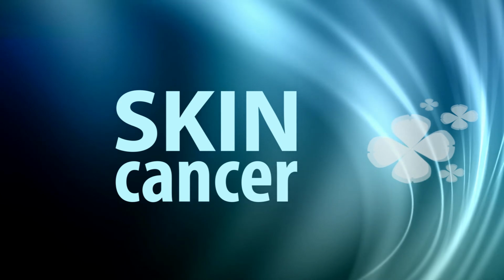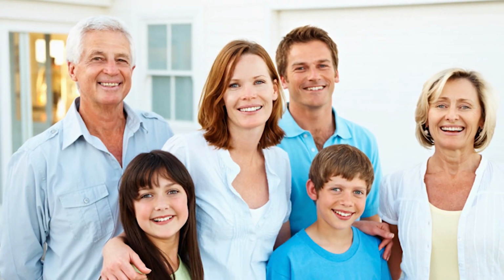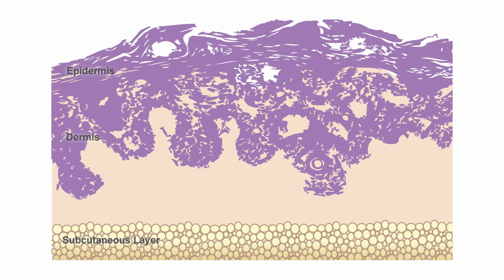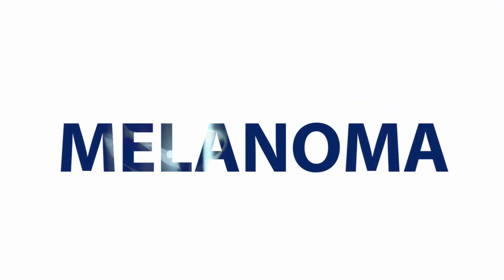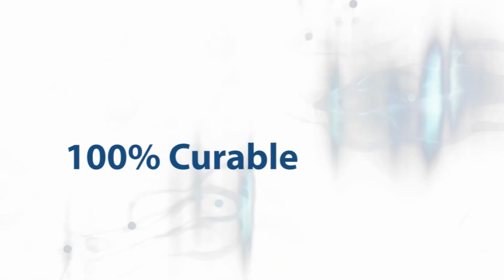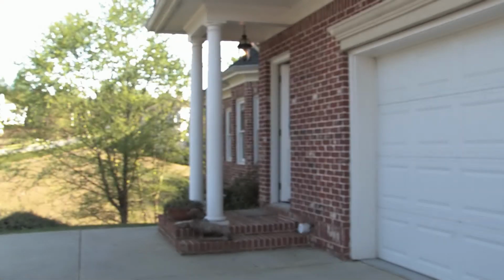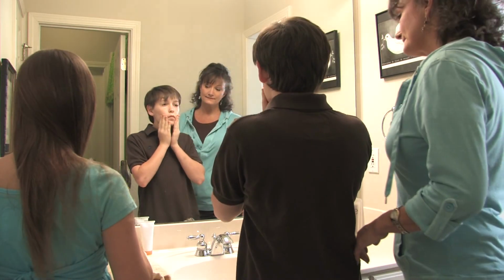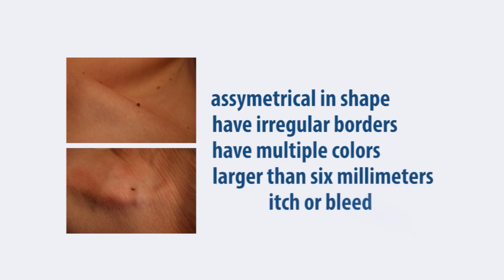Skin Cancer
Here are the statistics: one in five people over the course of a lifetime and over one million people each year are diagnosed with skin cancer, making it the most common form of cancer in the United States.

Skin cancer refers to the abnormal, uncontrolled growth of skin cells.  The most common skin cancers are basal cell carcinoma and squamous cell carcinoma.  A rarer but more dangerous skin cancer is melanoma, the leading cause of death from skin disease.

 Ø Basal Cell Carcinoma forms in basal cells that line the epidermis or the top layer of the skin.  It is the most common type of skin cancer and most often develops on the face, ears, neck, scalp, shoulders, and back; the areas most exposed to the sun. People with fair skin, blond or red hair, and blue, green, or grey eyes are most at risk for developing basal cell carcinoma, but everyone has some risk. Basal cell carcinoma appears as a small, dome-shaped, pimple like growth that varies in size and shape.  In early stages, the growth may appear as a shiny, pink patch and even contain visible blood vessels.  It can also appear as a skin lesion or sore that continuously heals and then returns.  Although it is a slow-spreading cancer and rarely spreads to other organs, early diagnosis and treatment is crucial in order to avoid irreversible damage or disfigurement.

 Ø The second most common form of skin cancer is Squamous Cell Carcinoma, a cancer that arises in the squamous cells of the epidermis.  Like Basal Cell Carcinoma, most cases appear in the areas of the body that are most exposed to the sun: the rim of the ear, lower lip, face, scalp, neck, hands, arms and legs.  Squamous cell carcinoma is mostly seen in people with fair skin, blond or red hair, and blue, green, or grey eyes.  Exposure to the sun and use of tanning beds cause most cases, but skin injuries, chronic skin inflammation or infection can also cause the disease. Squamous cell carcinoma grows faster than basal cell carcinoma, especially when located around orifices like the eyes or mouth.  Any non-healing sore or red, crusted, or scaly patch should be checked out by a dermatologist.  More aggressive forms of squamous cell carcinoma can spread to lymph nodes or other internal organs, and left untreated the disease can lead to irreversible skin damage or disfigurement.

 Ø Melanoma is the most dangerous and life-threatening form of skin cancer. Ultraviolet or UV radiation can be attributed to about 65% of melanoma cases. Risk of melanoma more than doubles if a person has had five or more blistering sunburns at any age. Melanoma originates in melanocytes, the pigment producing cells of the skin, hair, and eyes.  Most melanomas appear as asymmetrical, irregularly bordered, multicolored black or brown spots that continue to grow over time.  Some even appear as skin-colored, pink, red, purple, blue or white. While sun exposure, number of moles on the skin, skin type, and family history are all factors that can greatly determine a person's risk, everyone has some risk of developing melanoma.  Any suspicious, atypical moles or deep pigmented areas on the skin should be checked out by a dermatologist as soon as possible.  If caught early, melanoma is almost 100% curable.

 Ø Actinic Keratosis is a scaly or crusty skin lesion and is commonly referred to as a precancer.  Cumulative sun damage is responsible for almost all actinic keratosis and although most are benign, the development of actinic keratosis on the skin indicates it has incurred sun damage and is at greater risk for developing skin cancer.  A biopsy of the tissue will determine if the lesion is cancerous.  Georgia Dermatology offers many effective ways to treat actinic keratosis.

There are three major ways you can contribute to preventing skin cancer: sunscreen, sun avoidance, and regular skin cancer examinations.

The Georgia Dermatology Center
1505 Northside Blvd Ste 1500, Cumming, GA 30041